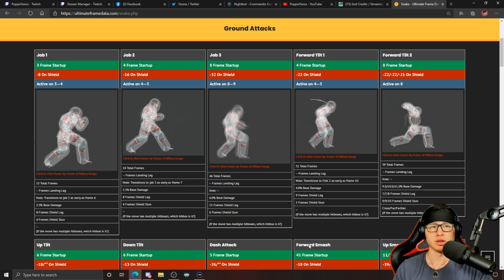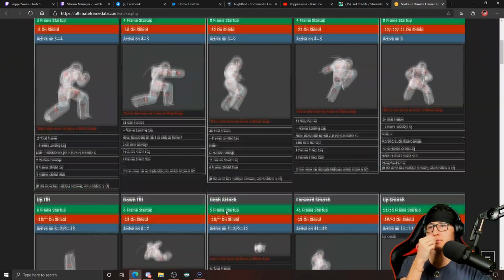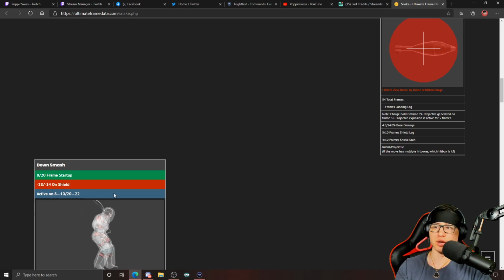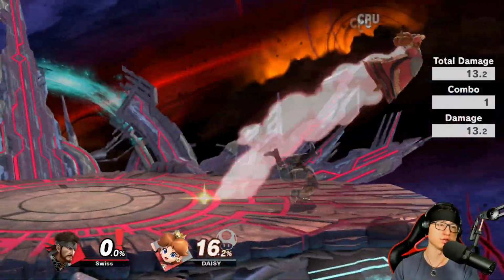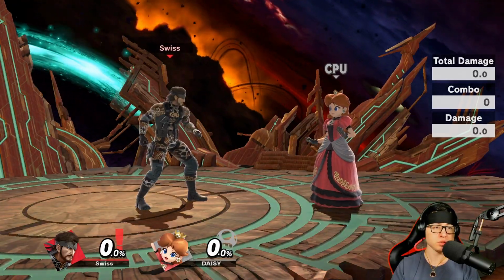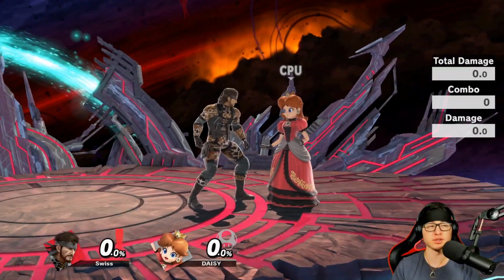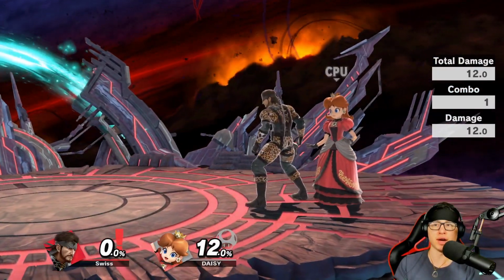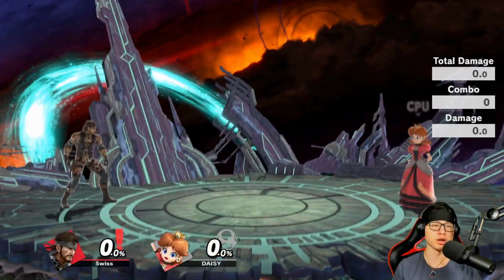SSBU Snake's CQC: A Comprehensive Guide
Hello everyone! In this video we discuss what moves should be used and why for Snake's CQC and what you can do to better your CQC. Enjoy!